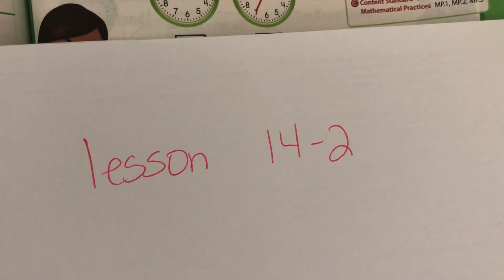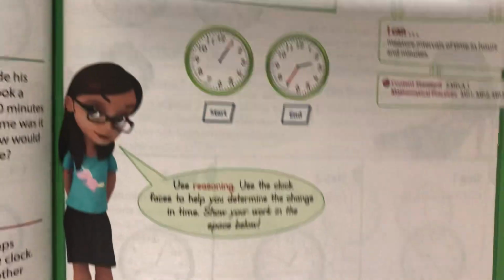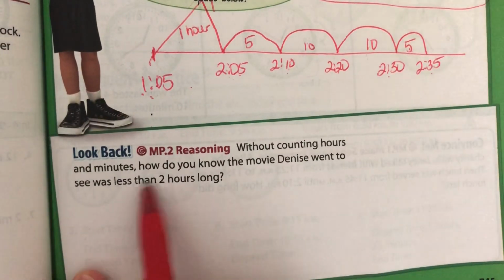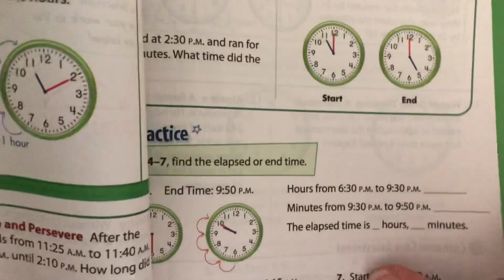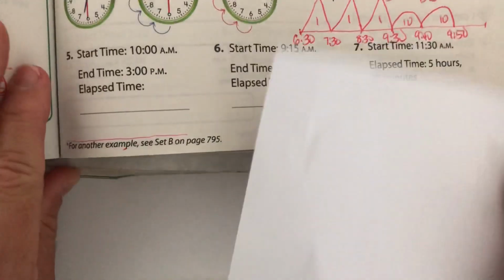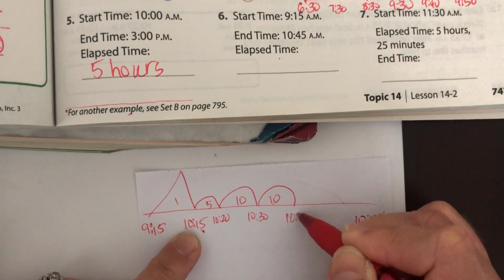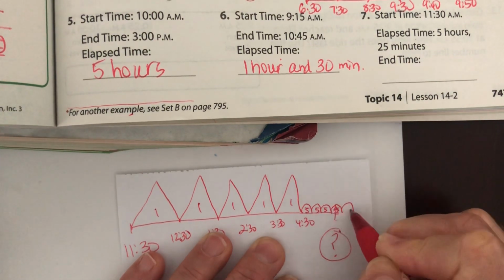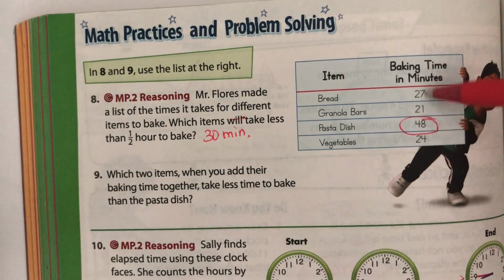Lesson 14-2 Workbook Pearson Envision 2.0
Elapsed time.  Mrs. Magee 3rd grade math